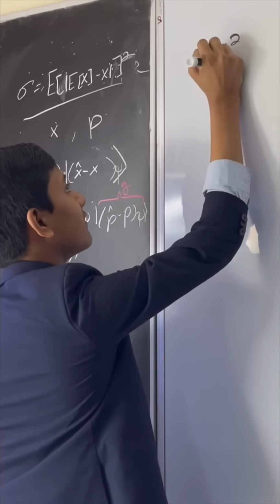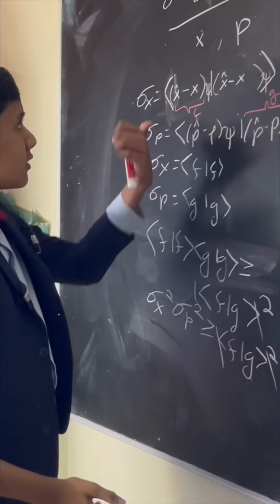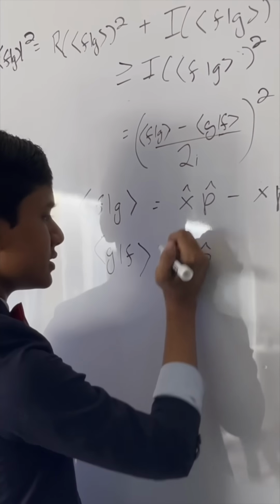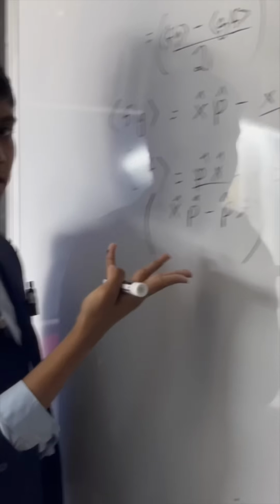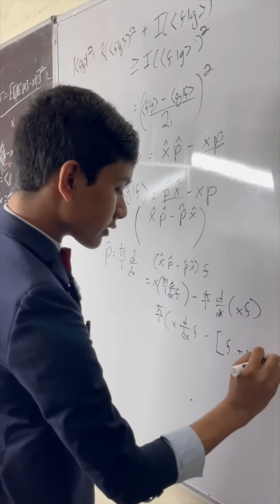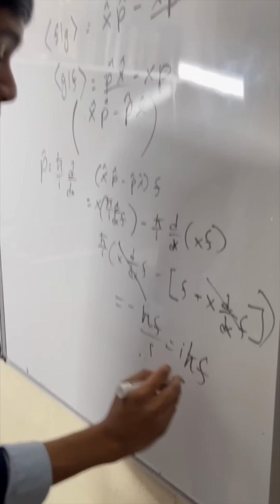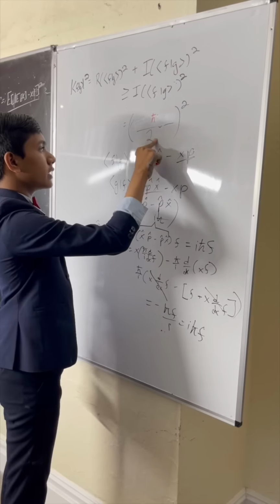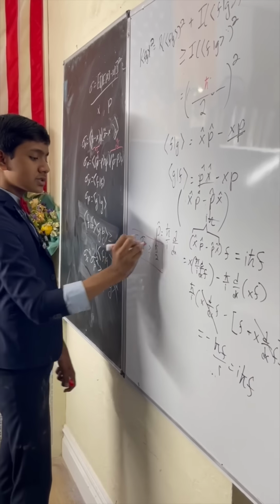God of Math